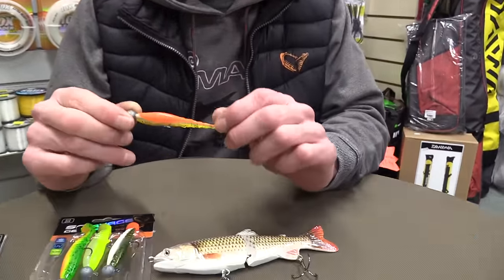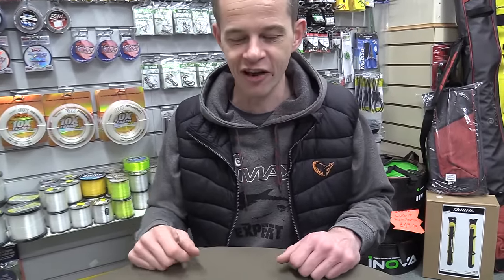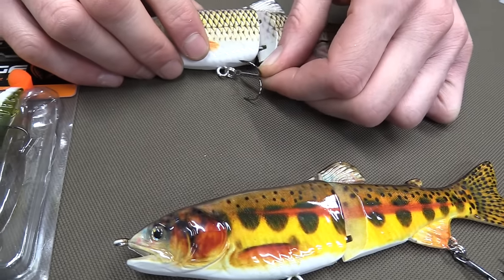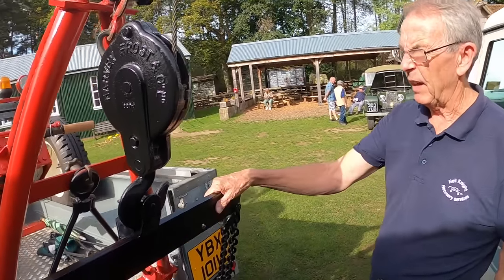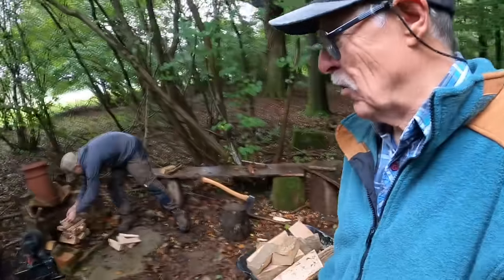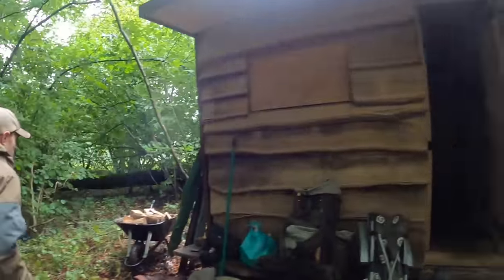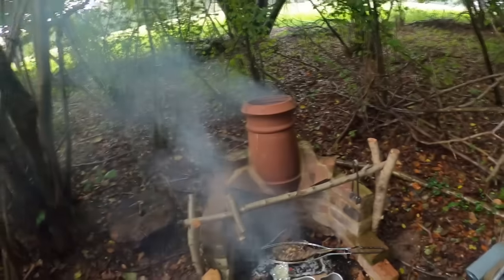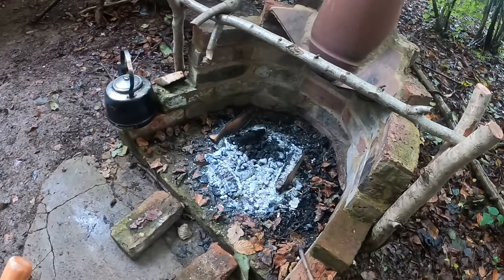These fishing lures look amazing!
In this week's episode Grant takes us through some of the latest lures with amazing markings and features that surely no fish can refuse. Then its straight into the Random section where Graeme takes us around a long wheelbase Classic old Landrover recovery vehicle. It has been renovated to to an immaculate standard by its owner. Then,get your boots on as you join Graeme and Mike up in Mike's woodland for something of a Bushcraft Sea Bream cookup on an open wood fire,together with Saute' potatoes ,Parsley Sauce and Mulled Wine...Dessert are wild roasted mushrooms. Plus its all cooked on a unique curved fireplace with a clay chimney,built by GP using vintage bricks...You think we are joking ??...check the film to find out .